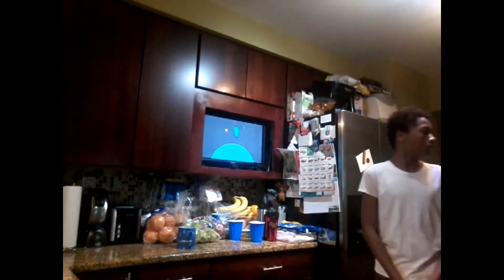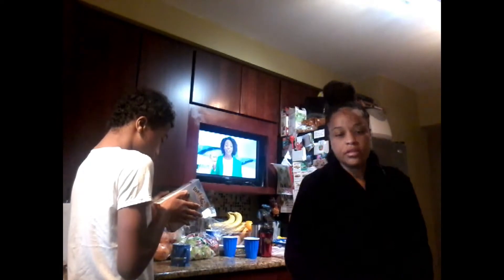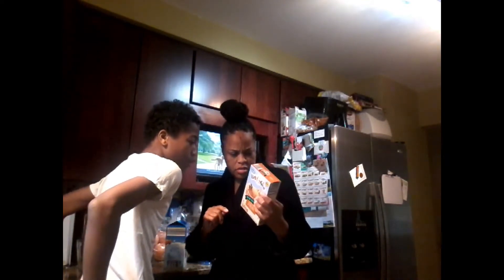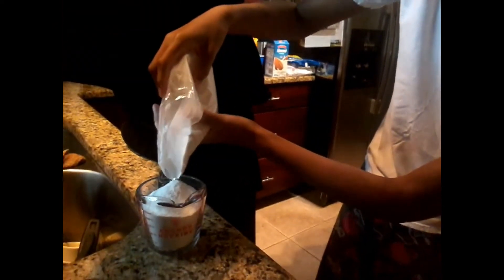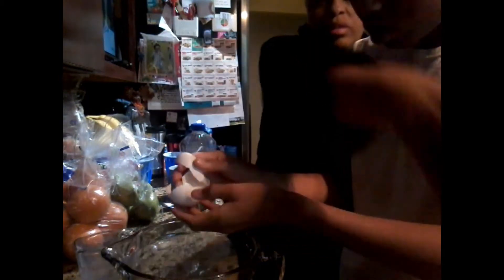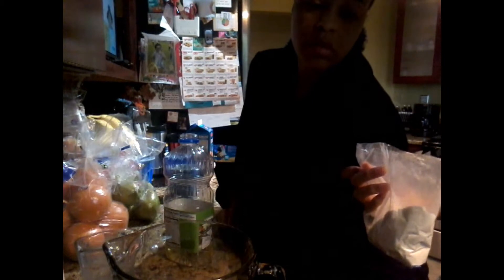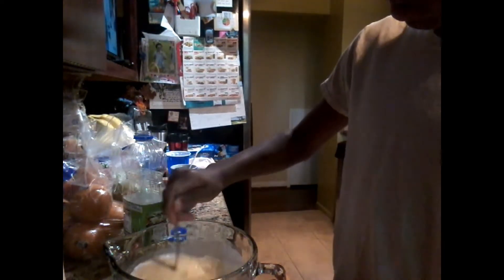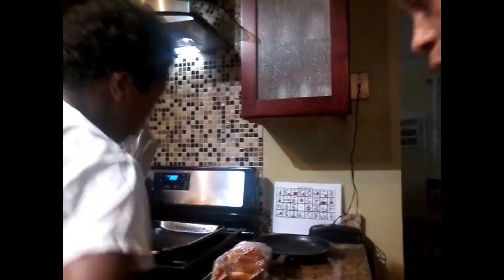Cooking With My Mom Vol.3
In Today's Video Me & My Mom Are Cooking Our Morning Breakfast Hope You Guys Enjoy